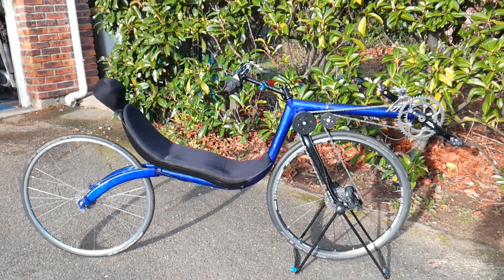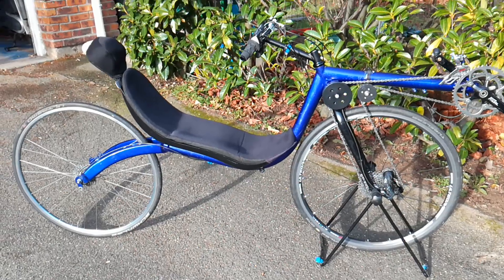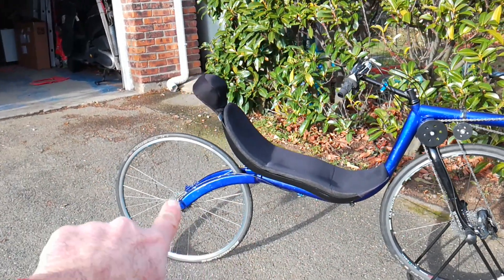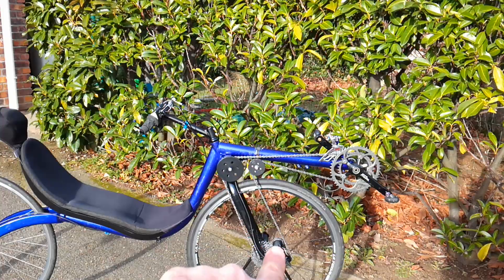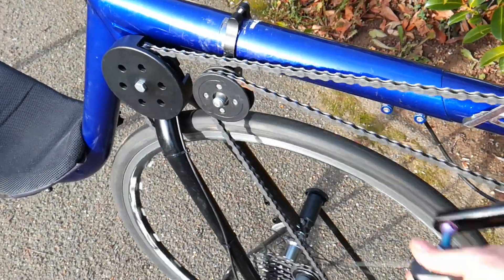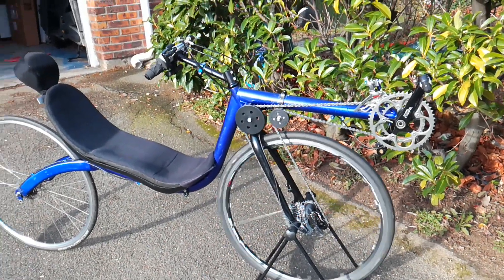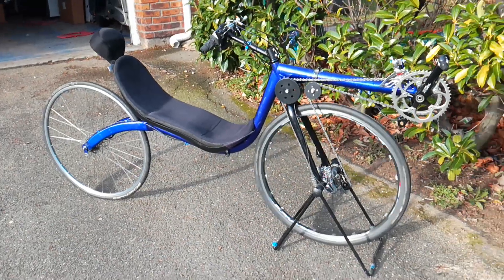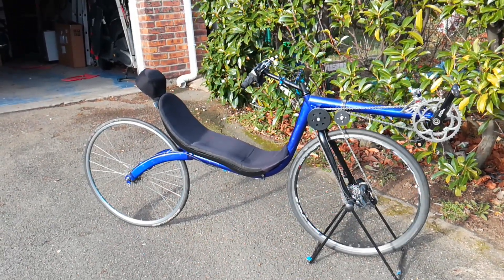M5 Recumbent bike...as you have never seen before!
This is the basis for my new Solar Bike project for next year.
I started from my M5 MRacer recumbent bike I used in 2017 Sun Trip and I transformed it in Front Wheel Drive (FWD).
In this way I'll be able to install my "tilting mechanism" in order to build my new "Solar Tilting Trike" for 2019!